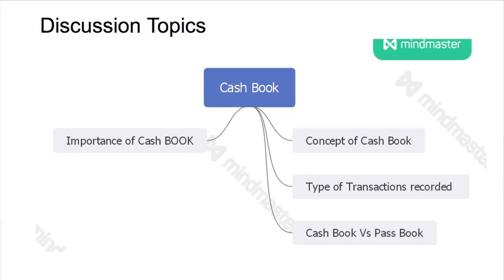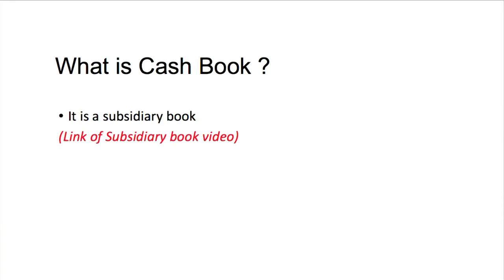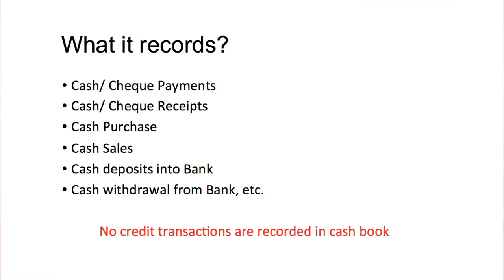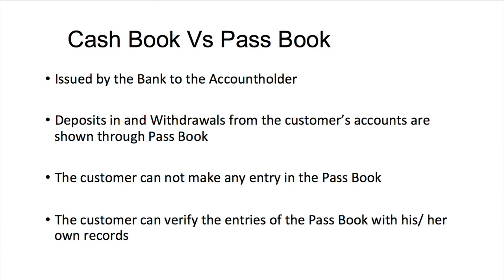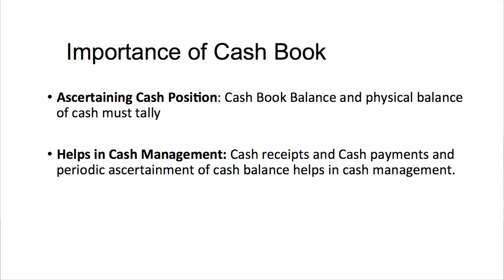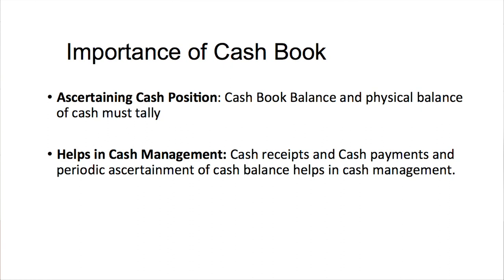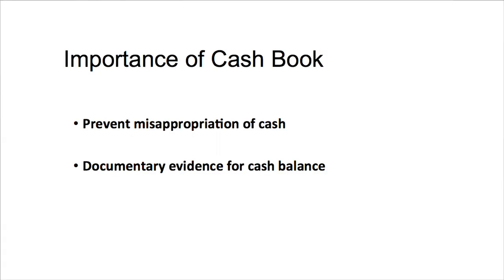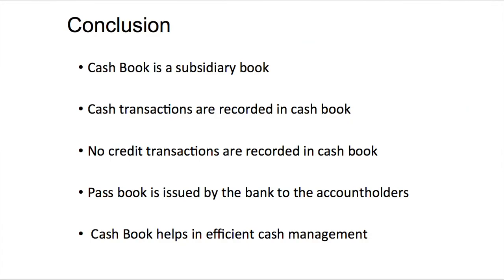B.Com1st Sem Unit-6 Financial Accounting, Cash Book (Part -1)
Dr. Devajeet Goswami
Assistant Professor (Commerce)
KKHSOU